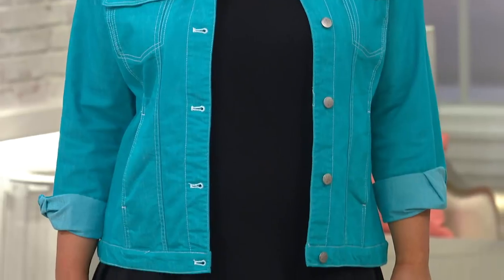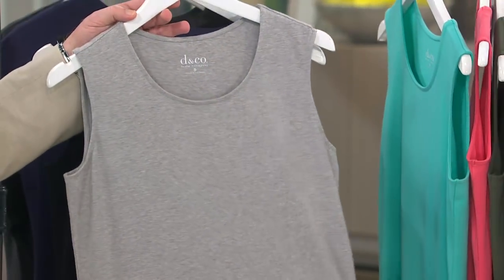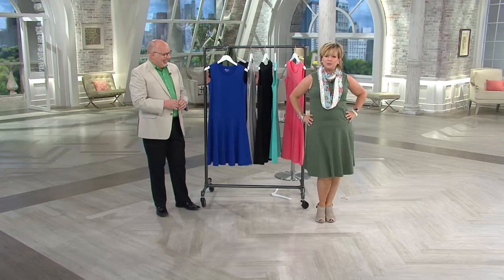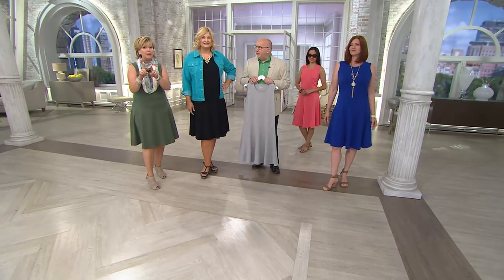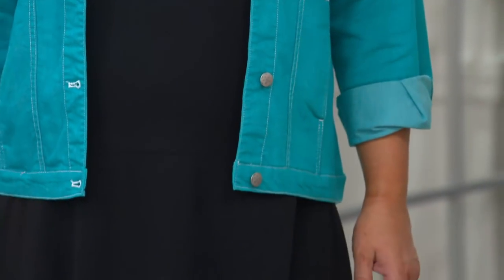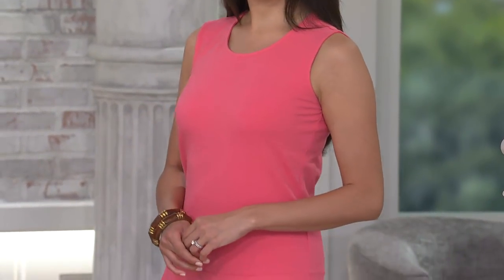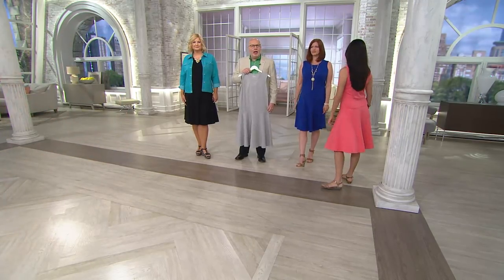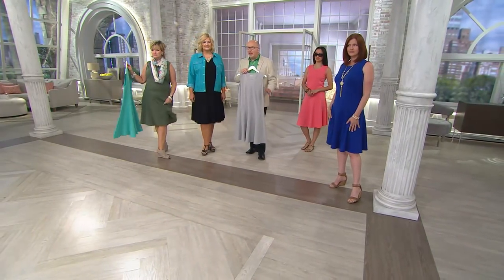Denim & Co. Perfect Jersey Sleeveless Drop Waist Dress with Carolyn Gracie